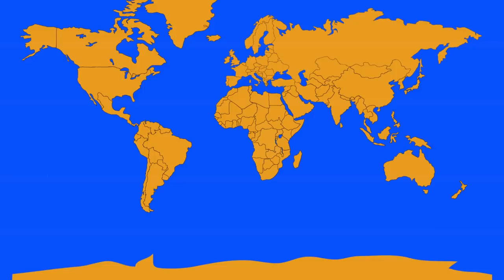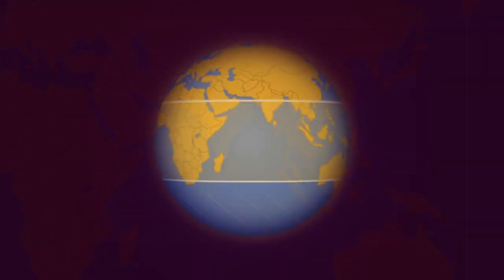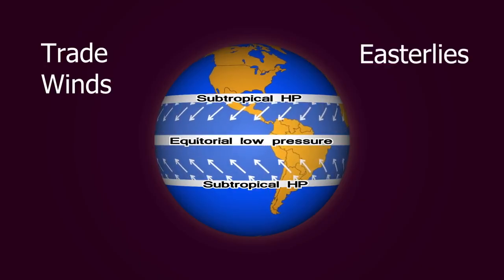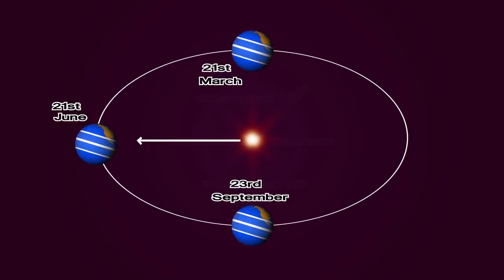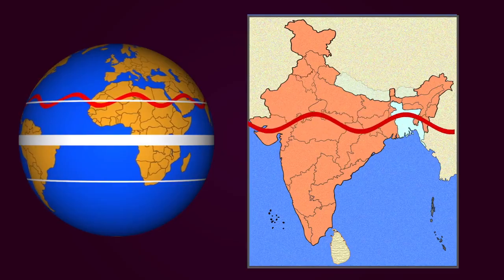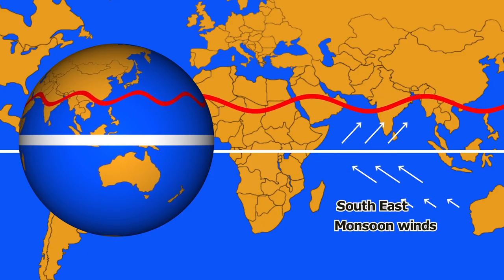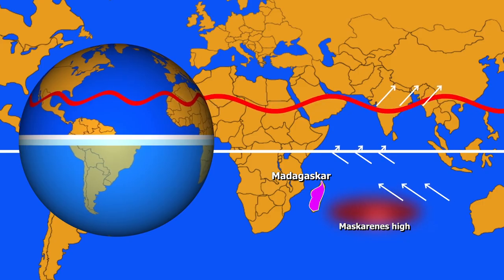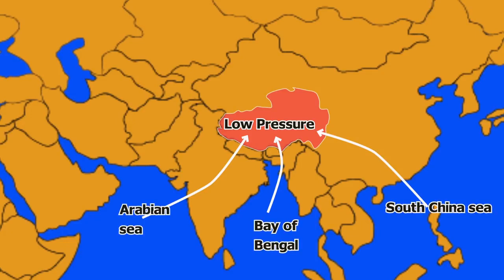10TH ICSE Climate of India part 2 HD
CLIMATE OF INDIA